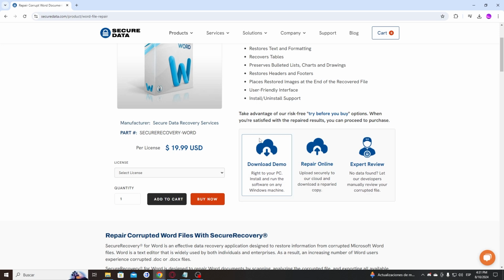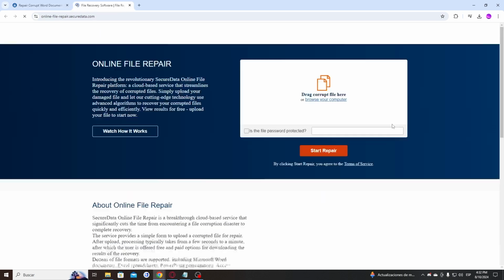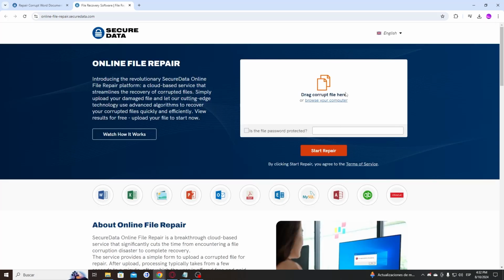How to Repair Corrupted Word Files (2024)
Dealing with corrupted Word files? This video will show you how to repair corrupted Word files in 2024. Learn the steps to recover your important documents, whether they’ve been damaged due to unexpected shutdowns, software crashes, or other issues. This tutorial provides clear instructions on using built-in Word features, third-party tools, and manual methods to restore your files to working order. Watch now to retrieve your valuable content and prevent data loss from corrupted Word documents!